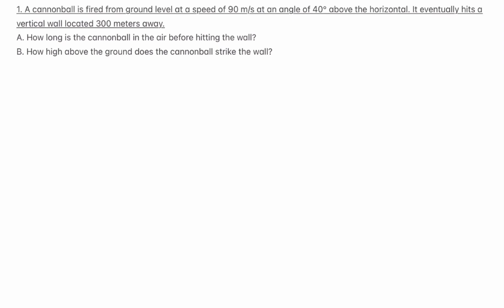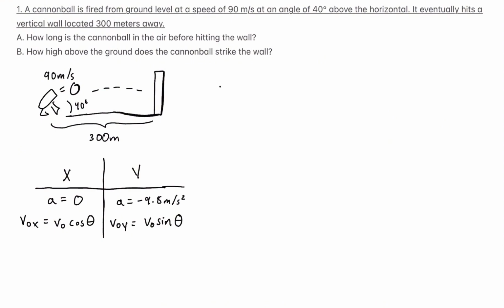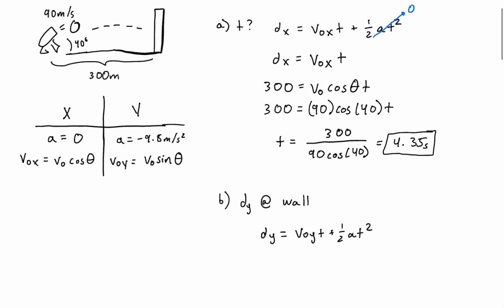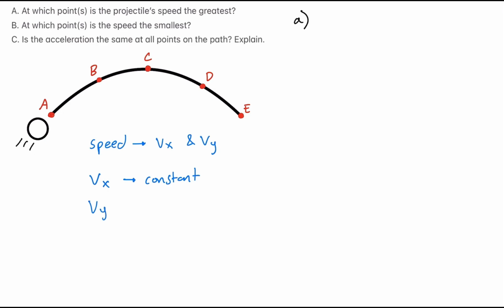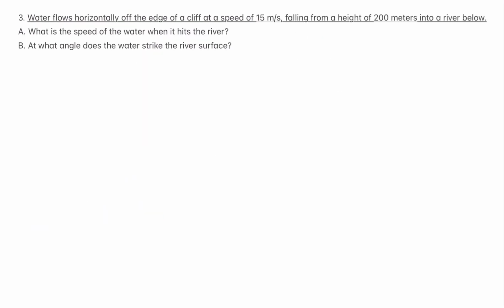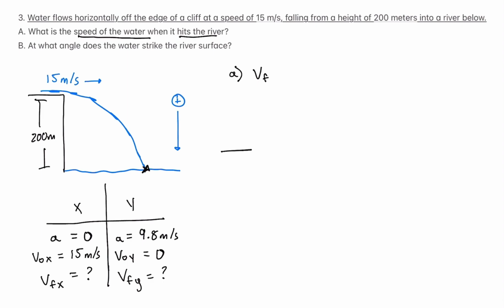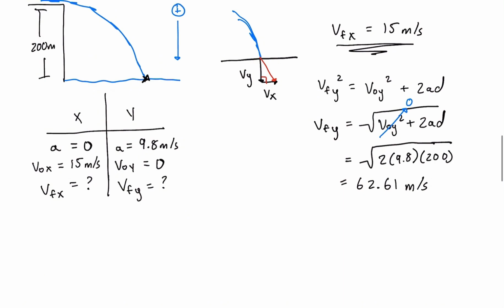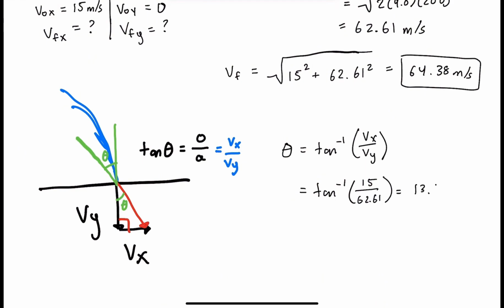2D Kinematics Problems | AP Physics 1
Hi everyone, I seem to have made a mistake at 4:32 and 6:49 regarding the units for acceleration. It should be m/s^2. Apologies for the confusion.

Here are the problems from the video if you would like to try them for yourselves:

0:00 Problem 1 - Cannonball
3:53 Problem 2 - Labeled Trajectory
6:00 Problem 3 - Waterfall

1. A cannonball is fired from ground level at a speed of 90 m/s at an angle of 40° above the horizontal. It eventually hits a vertical wall located 300 meters away. A. How long is the cannonball in the air before hitting the wall? B. How high above the ground does the cannonball strike the wall?

2. Given the trajectory below:
A. At which point(s) is the projectile’s speed the greatest? B. At which point(s) is the speed the smallest? C. Is the acceleration the same at all points on the path? Explain.

3. Water flows horizontally off the edge of a cliff at a speed of 15 m/s, falling from a height of 200 meters into a river below. A. What is the speed of the water when it hits the river? B. At what angle does the water strike the river surface?